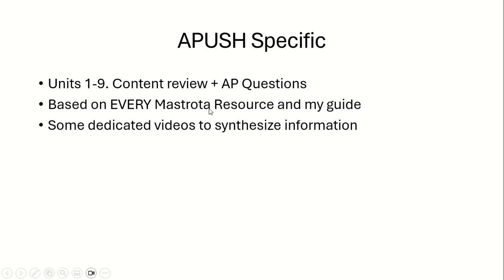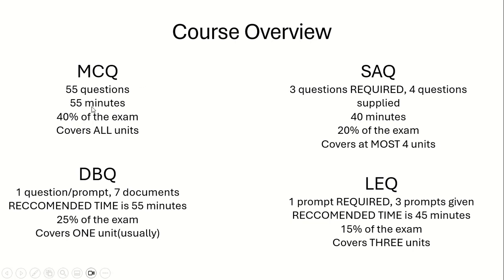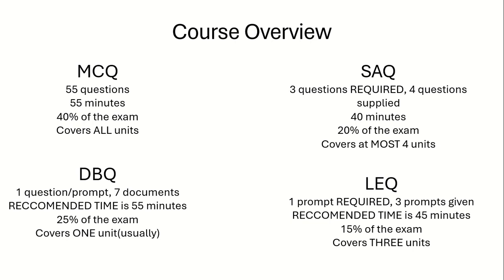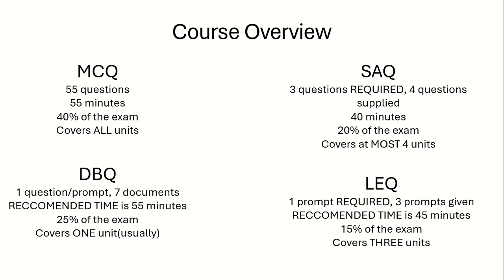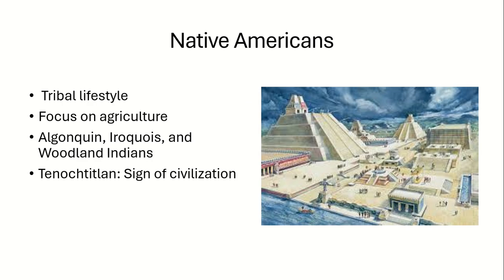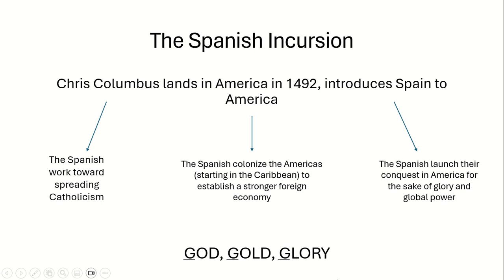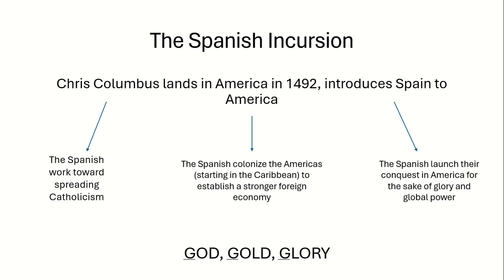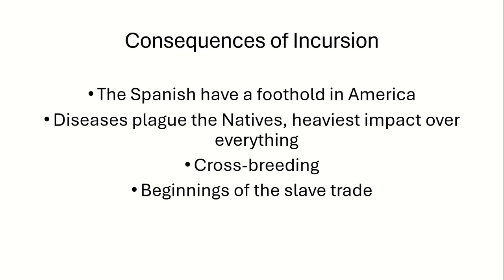APUSH Unit 1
Unit 1 of APUSH(poorly described by me)
Sorry if i said Tenochititlan wrong
Hope the other videos later down the line help